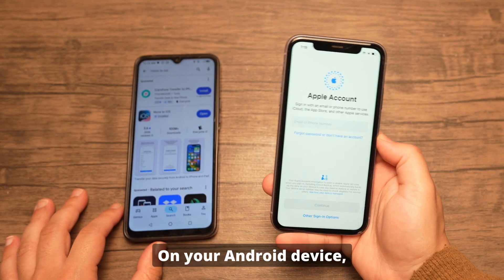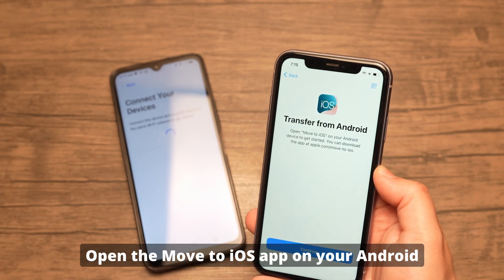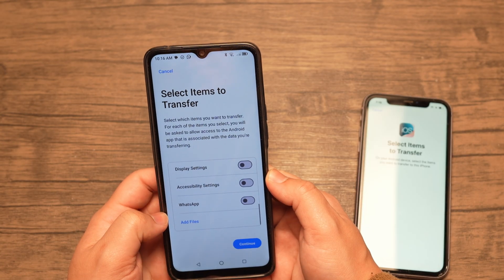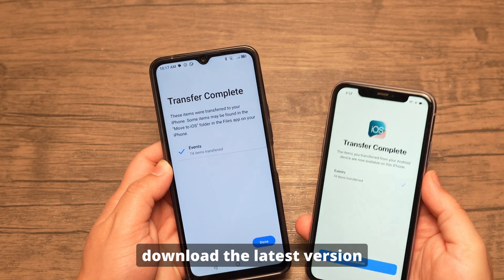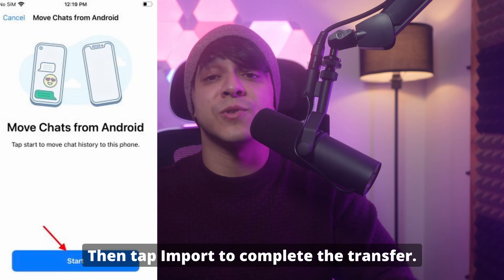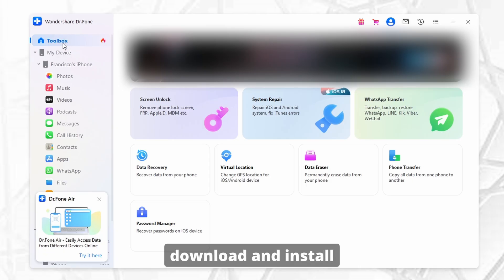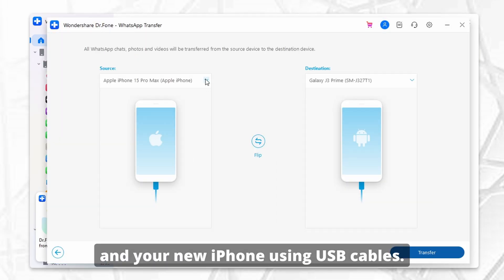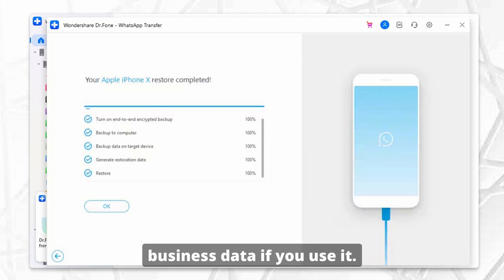Transfer All WhatsApp Data from Old Phone to iPhone 17 | Move Chats, Photos & Media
In this video, we’ll show you how to transfer WhatsApp data from your old phone to iPhone — including messages, photos, videos, and attachments — quickly and securely!

🛠️ Timestamps:
0:00 - Introduction
0:50 - Part 1 – Transfer WhatsApp Data from Android to iPhone (Official WhatsApp Method)
2:15 - Part 2 – Transfer WhatsApp Data from iPhone to iPhone
3:28- Part 3 – Transfer WhatsApp Data from Any Phone to iPhone using Wondershare Dr.Fone (Best Method)
4:46 - Conclusion